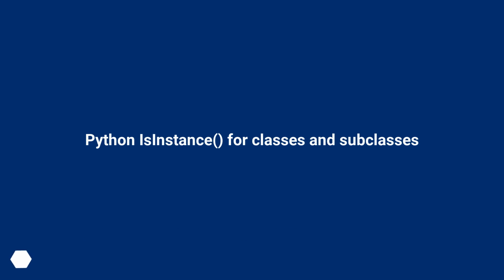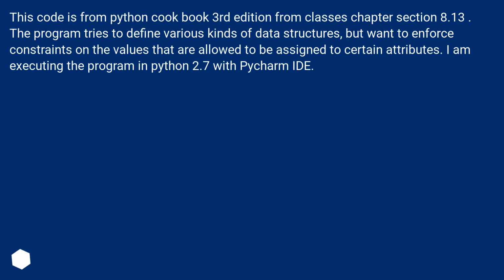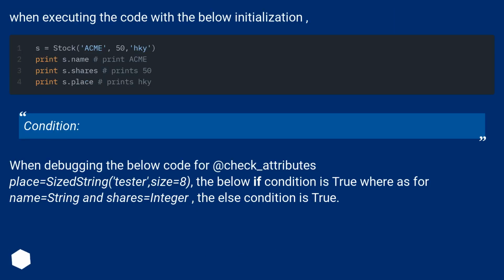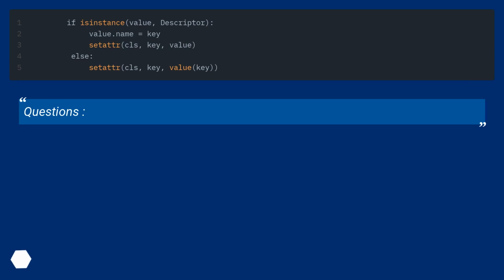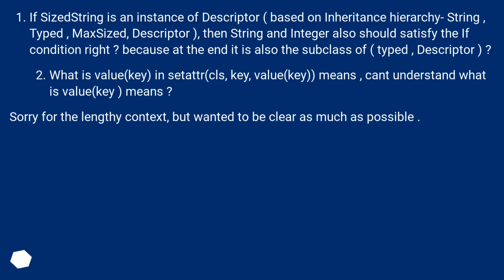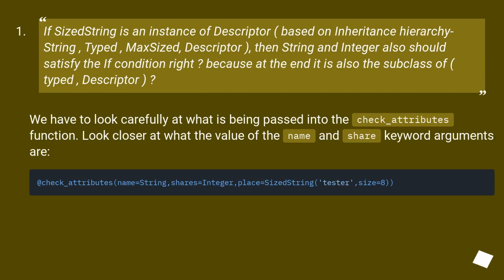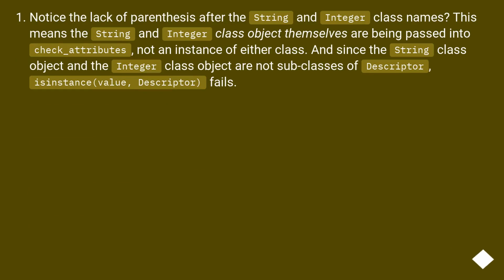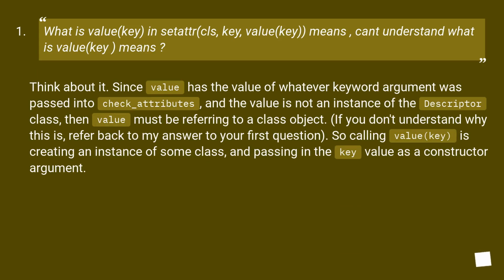Python IsInstance() for classes and subclasses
Chapters
00:00 Question
02:37 Accepted answer (Score 2)
04:25 Thank you